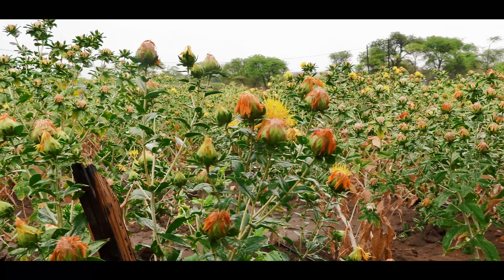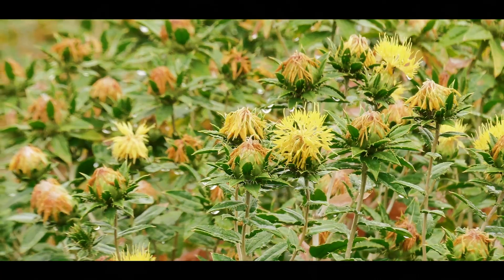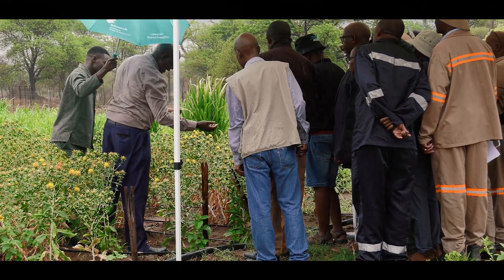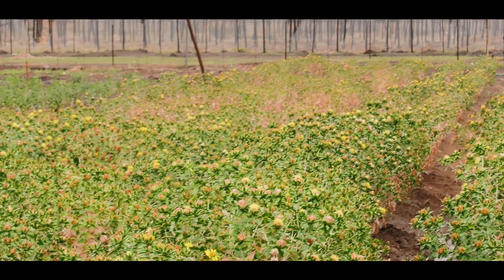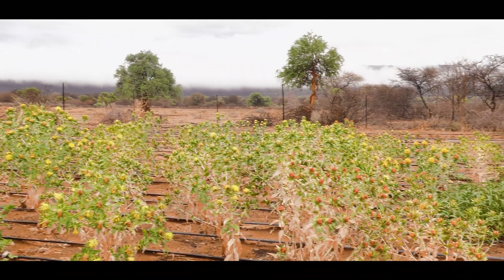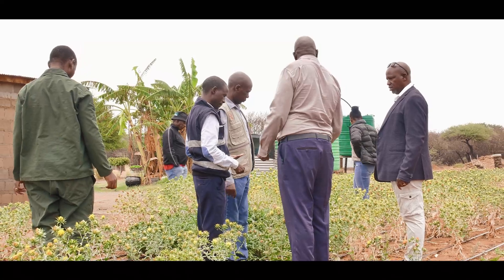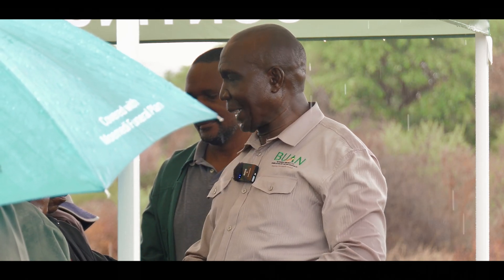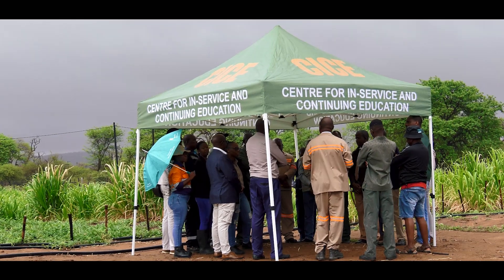Moeng Safflower Project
On August 9, 2024, the Botswana University of Agriculture and Natural Resources visited Moeng College to collaborate on a safflower project. During this initiative, students learned about safflower production and crop management. Under the mentorship of Professor Valentino Emongor, the students cultivated safflower and successfully produced a good crop. The team was led by Dr. Mathapa returned to the safflower field at Moeng College on November 10, 2024.

 The purpose of this visit was to assess the progress of the crop and discuss the next stages of its development. The crop had done well now we are looking forward to the harvesting stage.